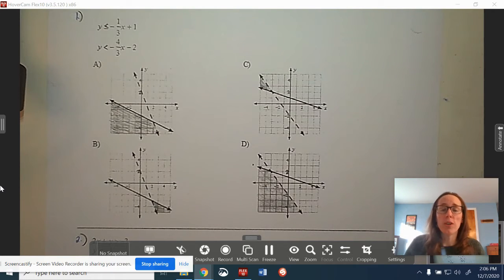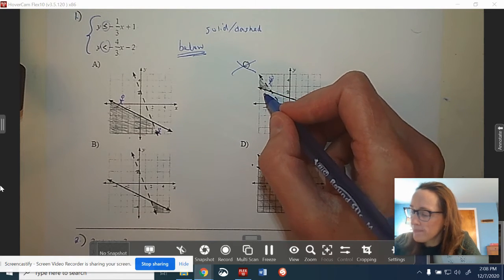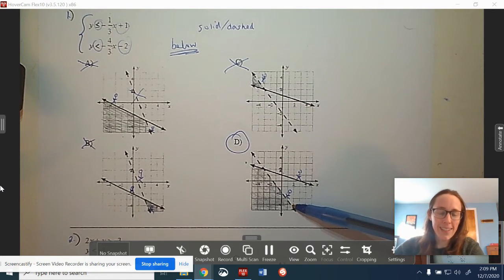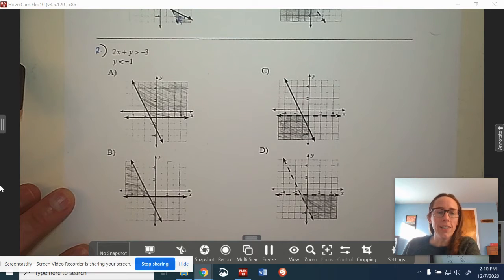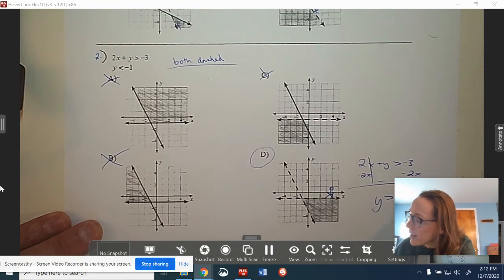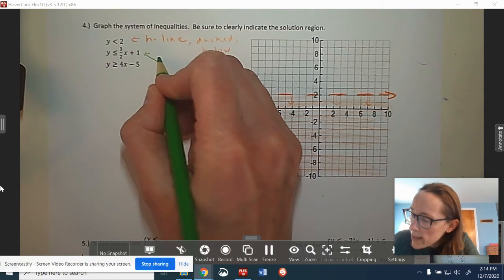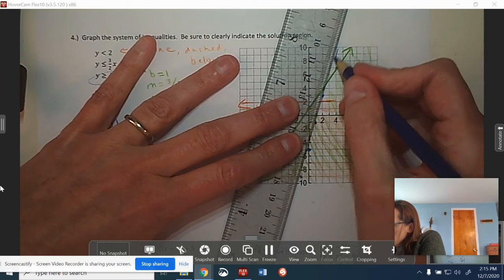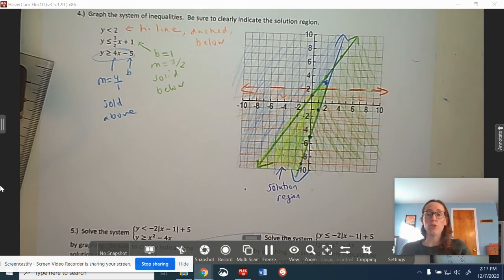4.5 more systems of lin. ineq.